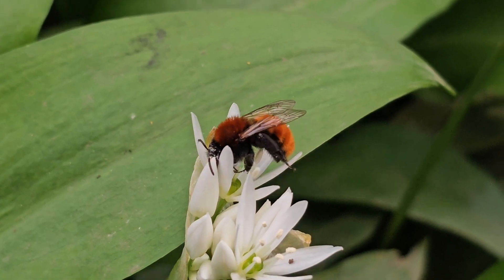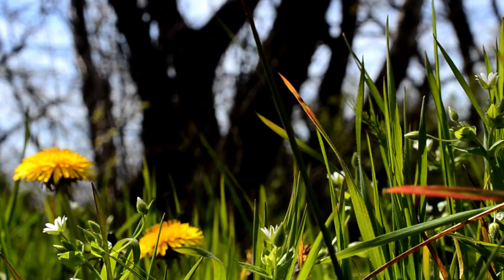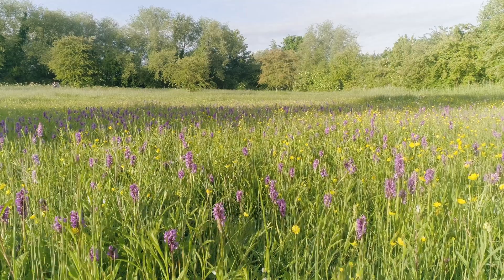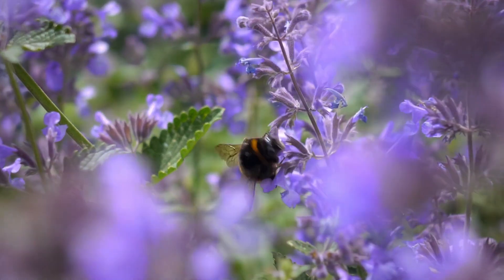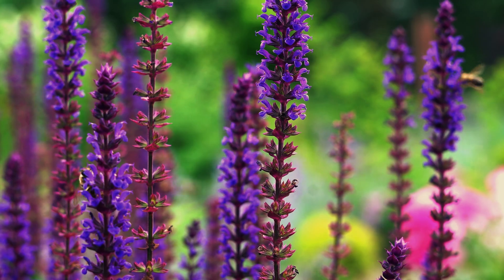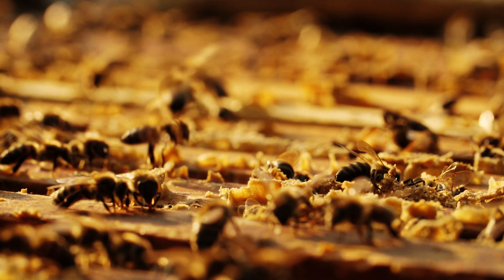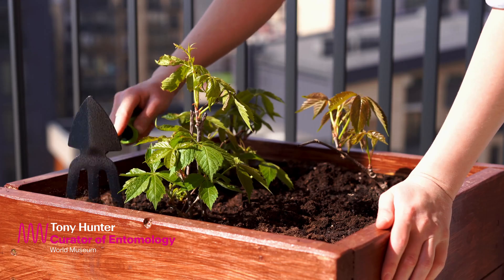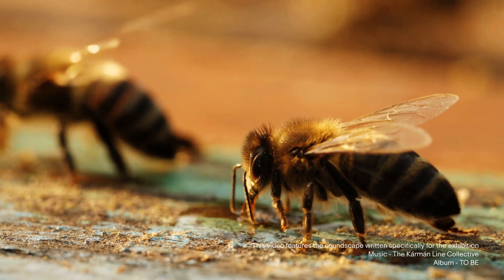Save the bees – but how? | National Museums Liverpool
Bees are vital to our survival, but changes to the environment and climate mean their existence is under threat. The good news is that we can all do something to help save the bees. We asked experts from World Museum in Liverpool and from further afield what simple things people can do to help save the bees.

Journey into the fascinating world of bees in ways that have never been experienced before in World Museum's immersive exhibition 'Bees: A Story of Survival' until 5 May 2025